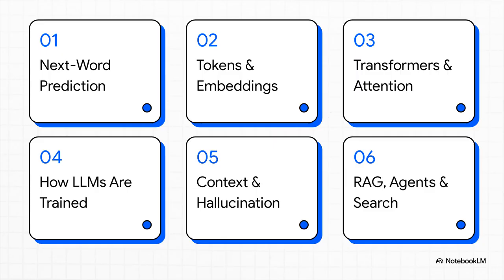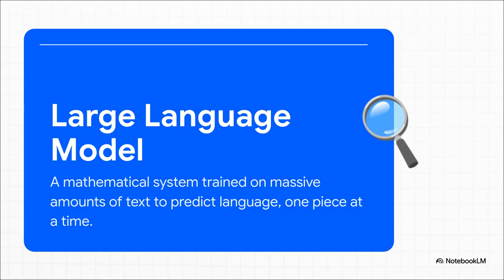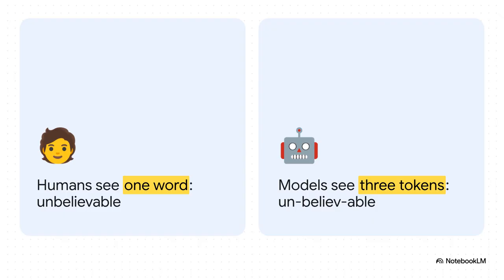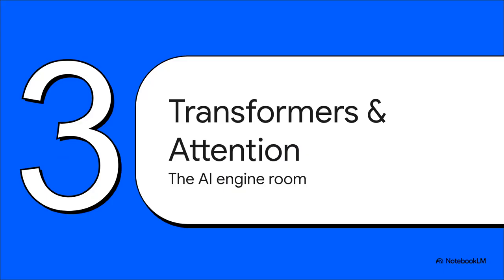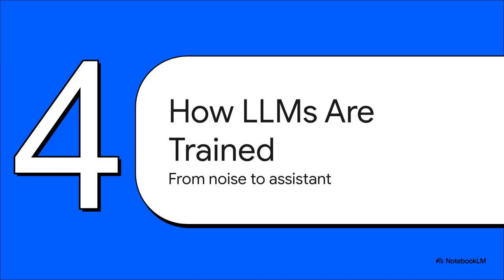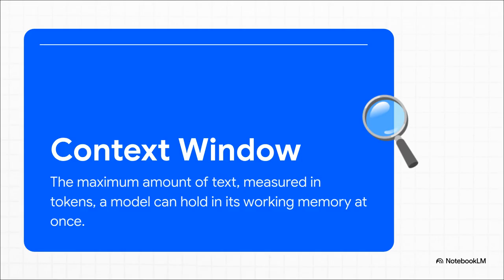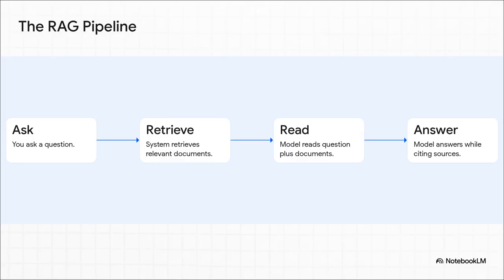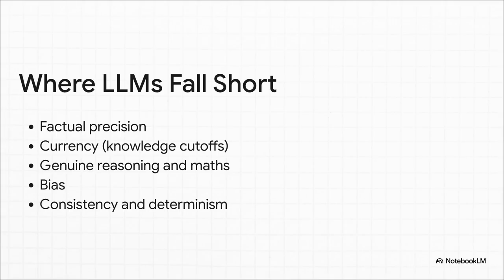How Large Language Models (LLMs) Work: The Complete Guide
A large language model (LLM) is an artificial-intelligence system trained on enormous amounts of text to predict language. It acts as the engine for tools like ChatGPT, Claude, and Gemini, using statistical patterns to answer questions, write code, and reason through problems.

In this video, we explain how LLMs work from the ground up—no maths required. We move beyond the hype to look at the mechanics of next-token prediction and why these models are reshaping how the world finds information.

Key Concepts Covered:

1. Tokens & Embeddings: How text is converted into "atomic units" (tokens) and geometric vectors (embeddings) that represent meaning.

2. The Transformer Architecture: The breakthrough neural-network design built on the "attention mechanism," which allows models to process entire passages in parallel.

3. Training Stages: The three-step process of Pretraining (absorbing knowledge), Fine-tuning (instruction following), and Alignment/RLHF (safety and helpfulness).

4. The Context Window: Why a model's "working memory" is limited and how it impacts long conversations.

5. Hallucinations: Why LLMs prioritize plausibility over truth and how to verify their output.

6. RAG (Retrieval-Augmented Generation): How to give models fresh, factual data by grounding them in external sources.

7. The Future of Search (GEO): Why Generative Engine Optimization is the successor to SEO in an AI-mediated web.